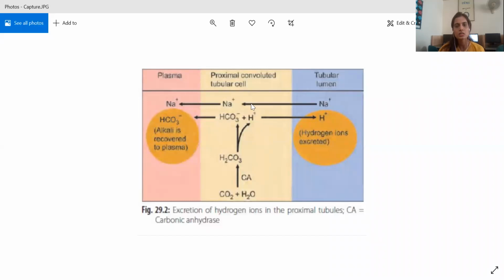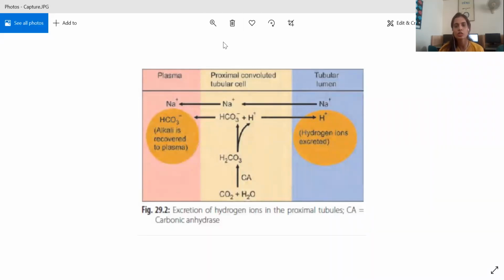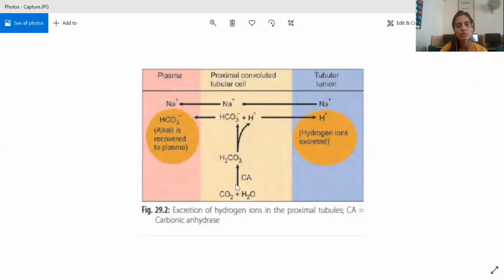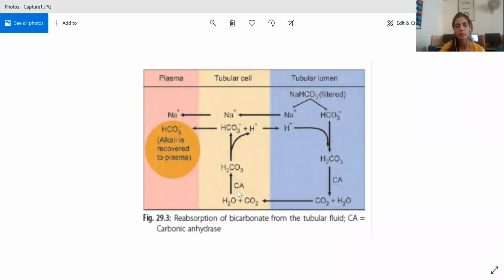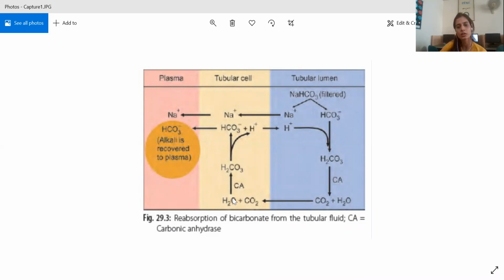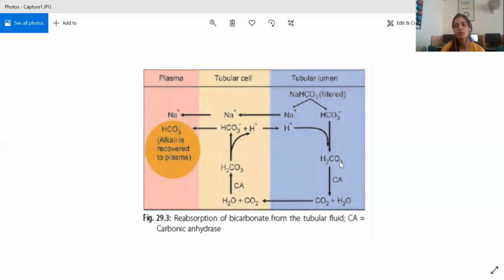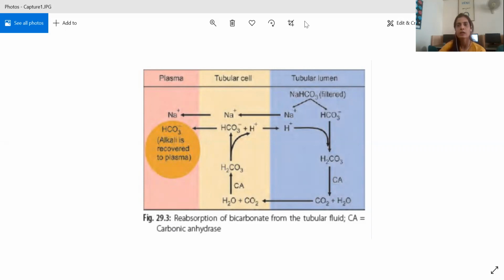renal regulation of pH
Faculty Name-Shalu Singh